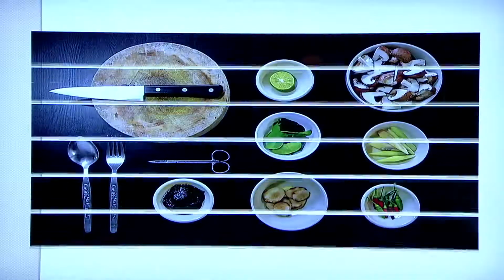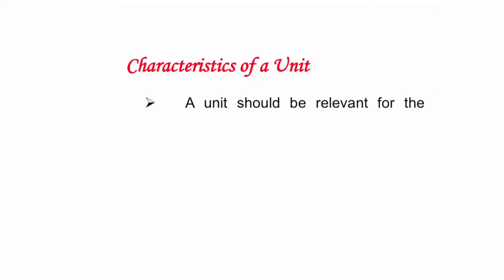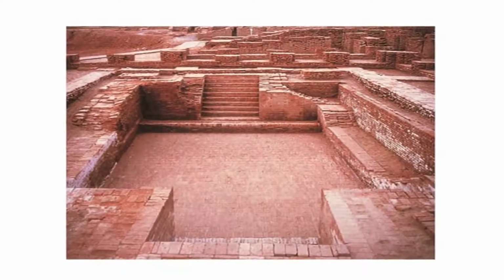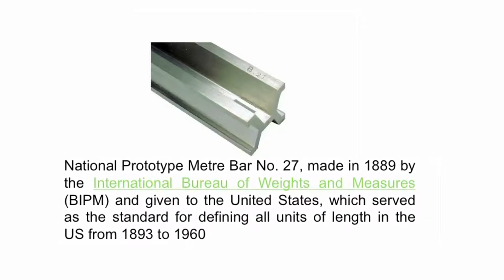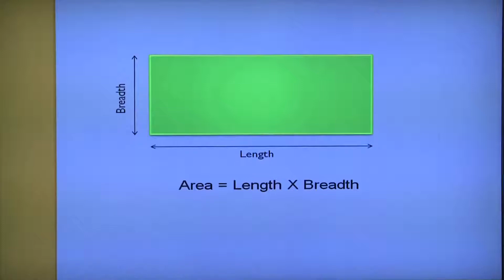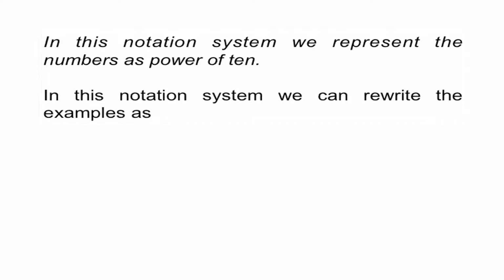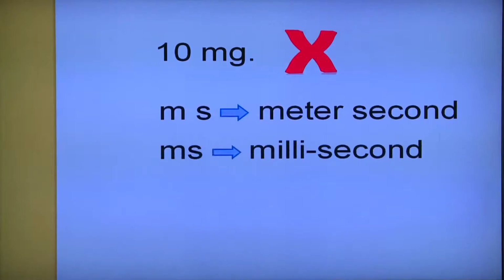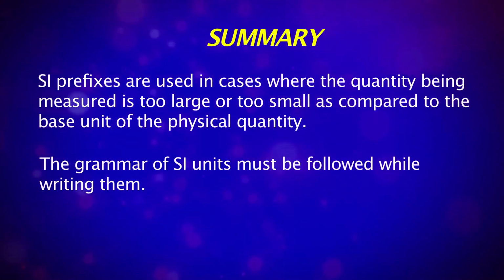1 Measurement in Science and Technology | 212 Secondary